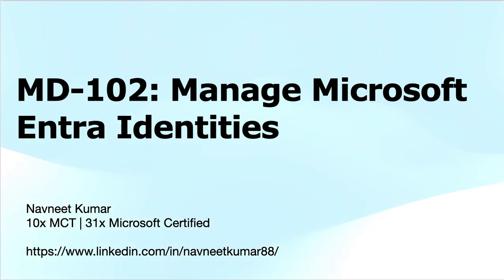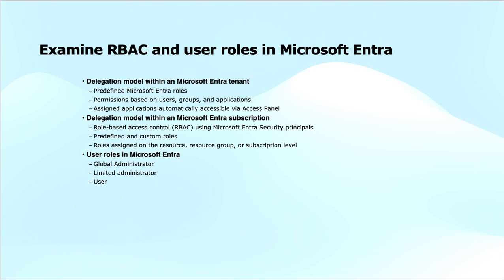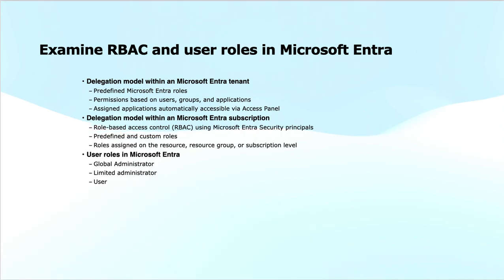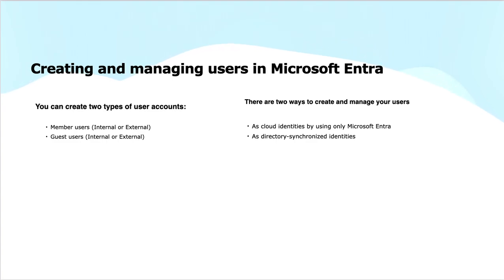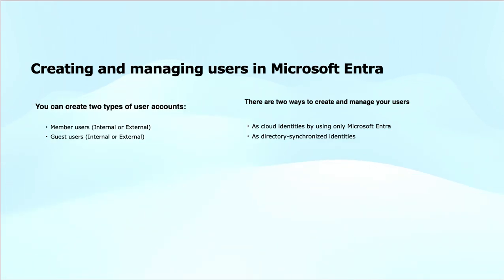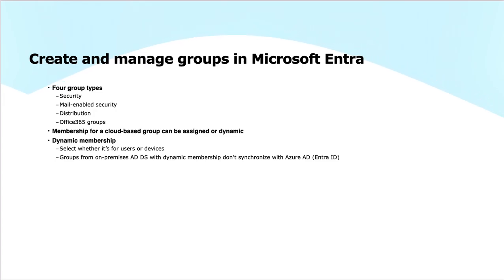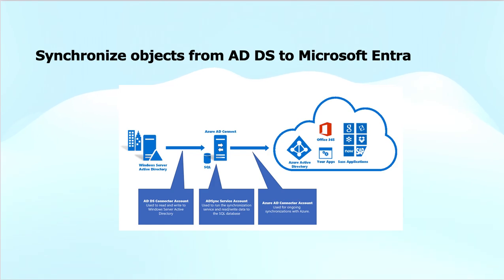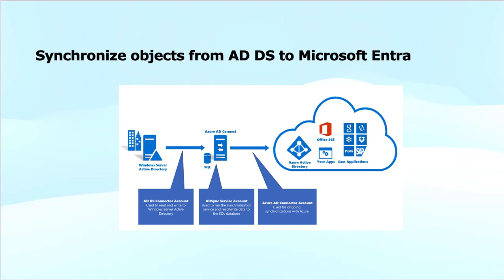MD-102: Manage Microsoft Entra Identities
In this video, we dive into one of the most critical topics for the MD-102: Microsoft Endpoint Administrator certification — how to manage identities in Microsoft Entra ID (formerly Azure Active Directory).

If you're preparing for the MD 102 exam or working in an IT admin role, mastering identity management in Entra ID is essential. This tutorial walks you through how to manage users, groups, roles, and authentication policies to keep your organization secure and compliant.

What You’ll Learn in This Video:
How to manage users and groups in Microsoft Entra ID
Assigning roles and permissions
Creating and managing dynamic groups
Using Microsoft Entra for secure identity lifecycle management
Real-world scenarios for identity governance in MD-102

Perfect For:
MD-102 certification exam prep
IT professionals managing Microsoft 365 and Azure environments
Beginners learning Intune, Azure AD, and identity governance

Timestamps:
0:00 - Intro & Module Overview
0:21 - Topics Covered in This Module
1:14 - What is Role-Based Access Control (RBAC)
1:45 - Built-in vs Custom Roles in Entra ID
2:22 - Group-Based Access Assignment
2:45 - Delegation in Microsoft Entra & Azure RBAC
3:41 - Key User Roles in Entra (Global Admin, etc.)
4:17 - Creating Users: Member vs Guest
5:00 - Internal vs External: Member/Guest Types
5:42 - Cloud vs Synced Identities
6:02 - Creating & Managing Groups
6:42 - Group Types: Security, M365, Distribution
7:00 - Assigned vs Dynamic Group Membership
7:40 - Device-Based Dynamic Groups
8:01 - On-Prem AD Groups & Entra Sync Limitations
8:15 - Managing Identities with PowerShell
9:02 - Synchronizing Identities: Entra ID Connect
9:34 - SSO, Password Sync & Federation Options
10:01 - Lab Overview: Syncing with Entra Connect
10:18 - Entra Cloud Sync: Future of Hybrid Identity
10:30 - Module Recap & Next Video Preview
10:56 - Outro & Subscribe